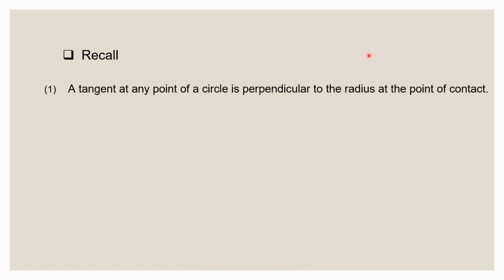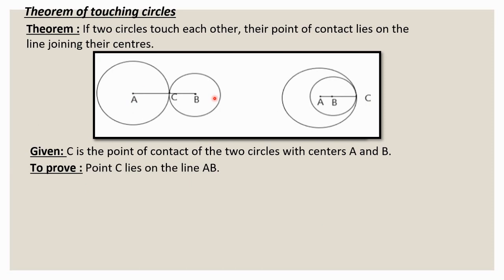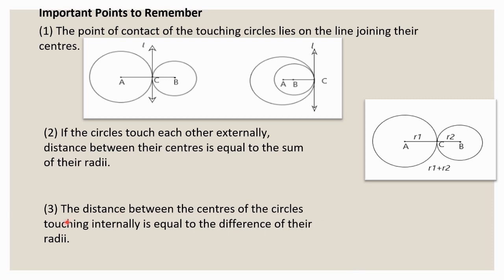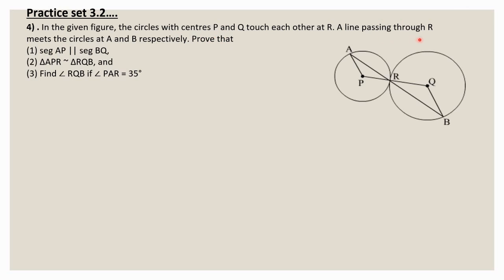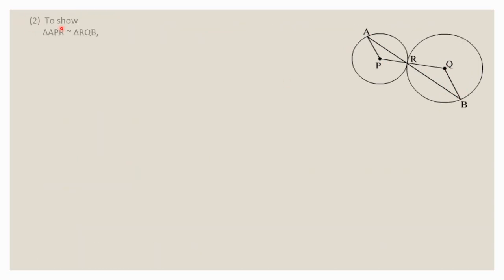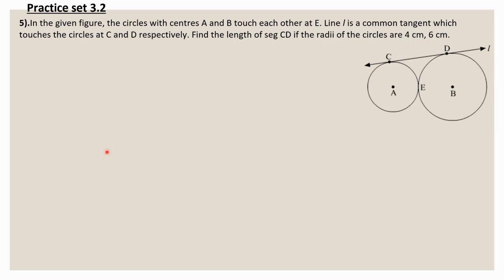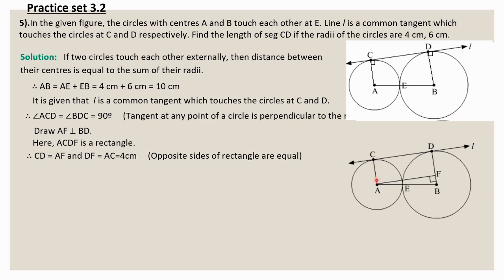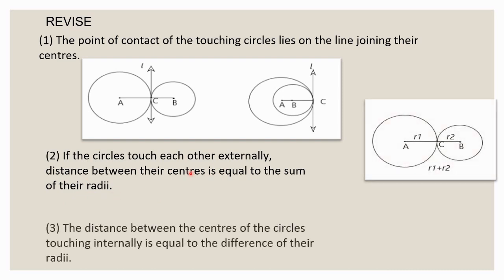Standard: X , Subject:Geometry , Topic: Chapt 3; Circles - Module 2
This Video is Presented by Mr Gerry A.L Fernandes ,explaining the topic ' Circles' for standard X.